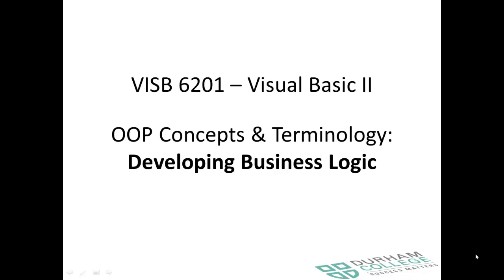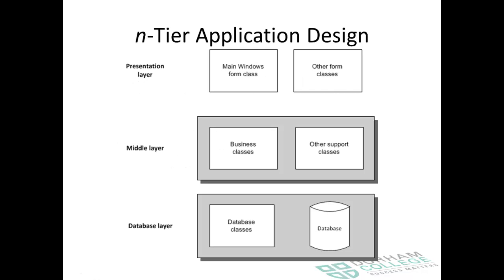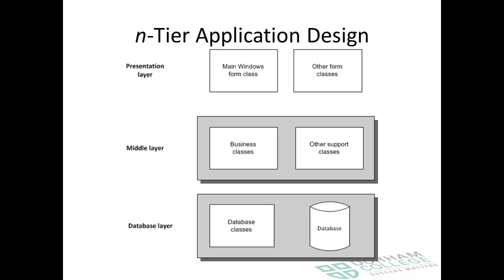Multi-Tier Application Development